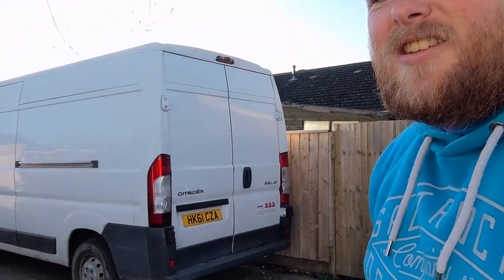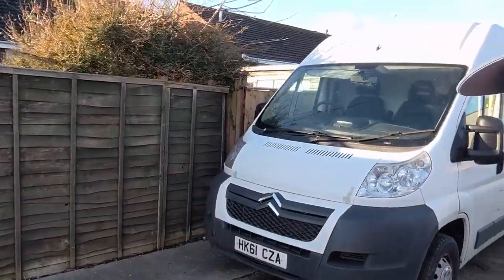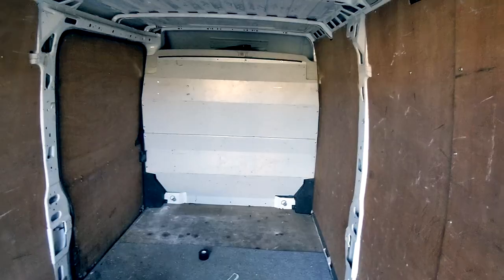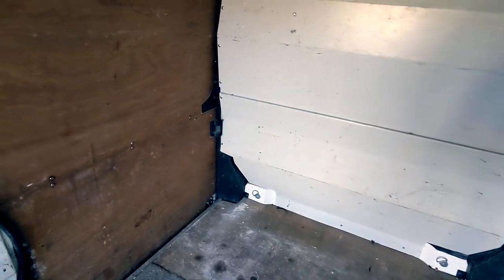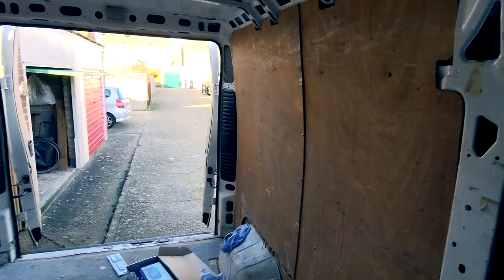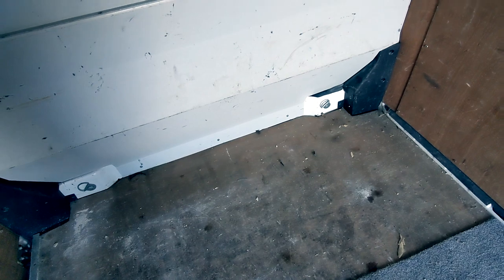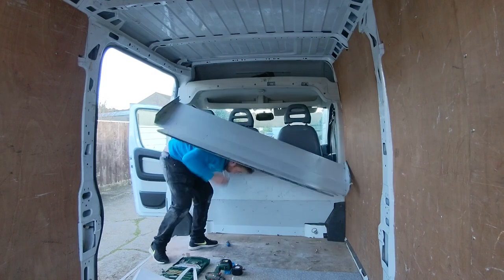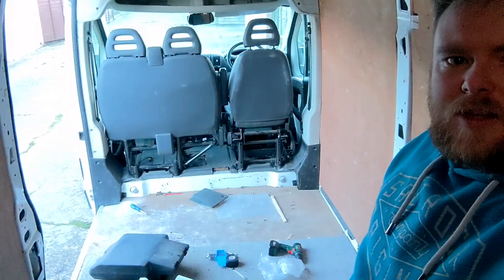Isle Roam Introduction and Bulkhead Removal | Citroen Relay Van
Citroen Relay L3H2 2012 Campervan conversion.
Channel introduction and removal of bulkhead.

👍🏻 Make sure to give the video a thumbs up